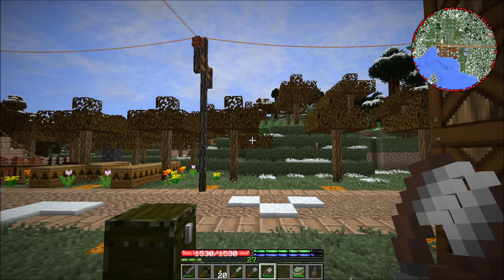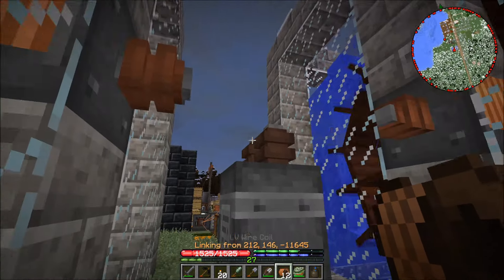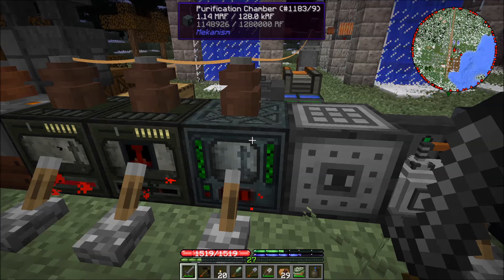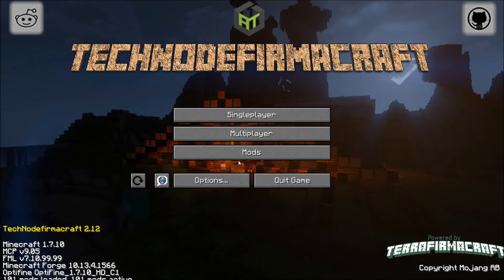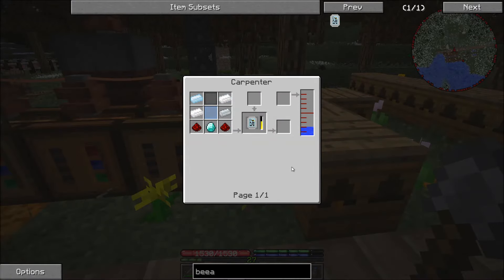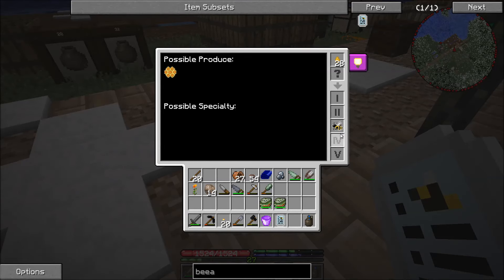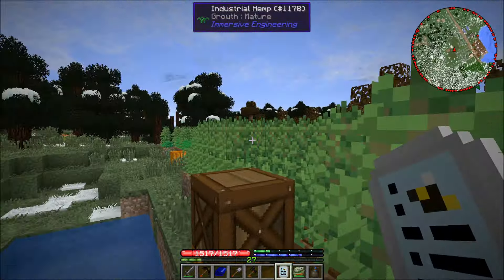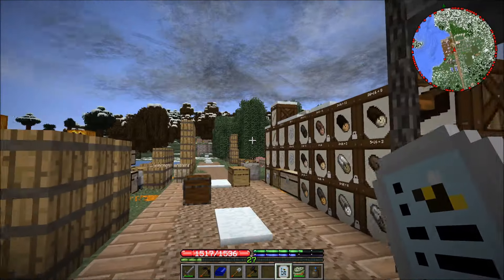TechNodeFirmaCraft Episode 18: Imminent Destruction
TechNodeFirmaCraft is a modpack on the ATLauncher.  It has TerraFirmaCraft at it's core, along side hard-core questing and a few tech mods.